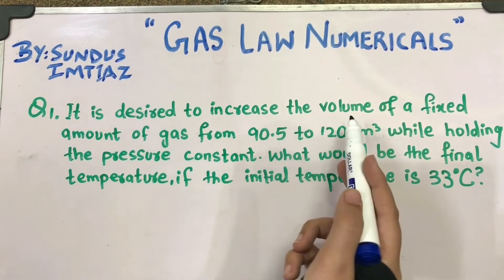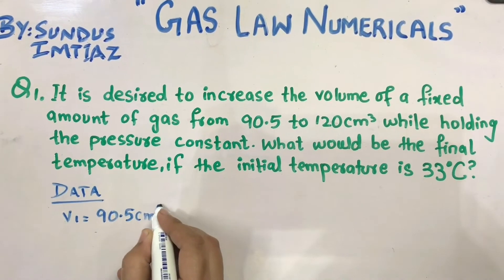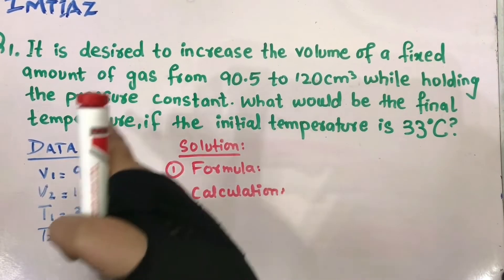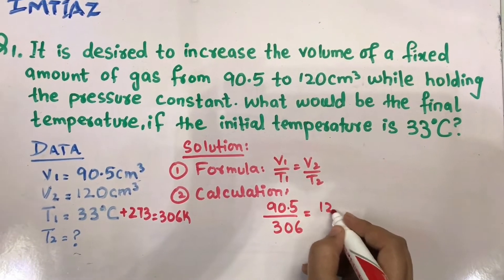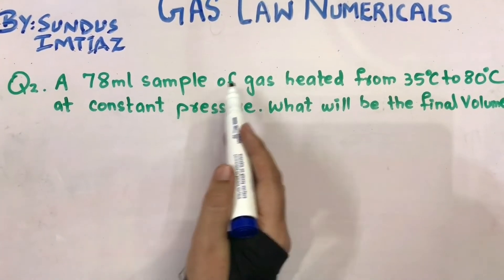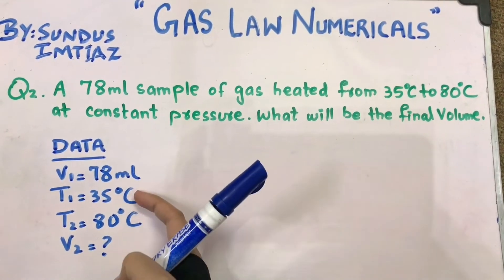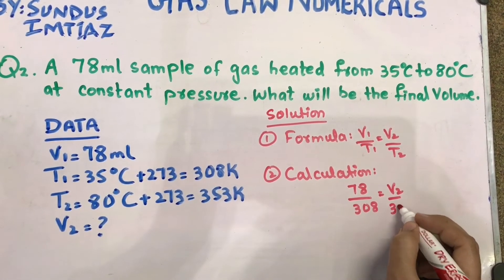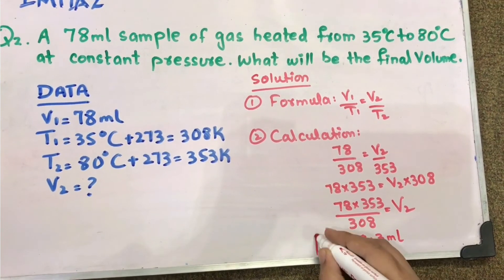Physical States of Matter (Solved Numerical) | Chemistry Chapter 5 | Part 1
Physical States of Matter (Solved Numerical) | Chemistry Chapter 5 | Part 2